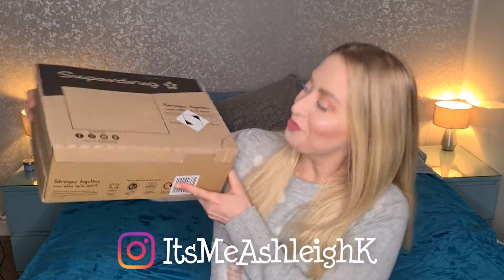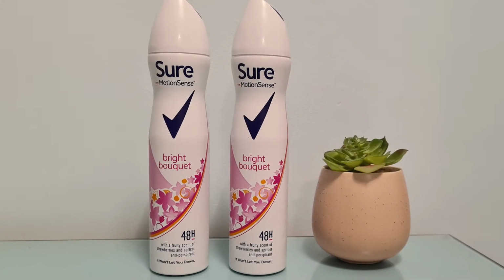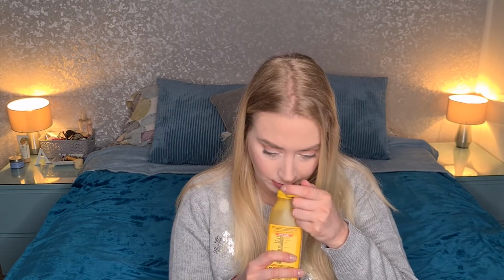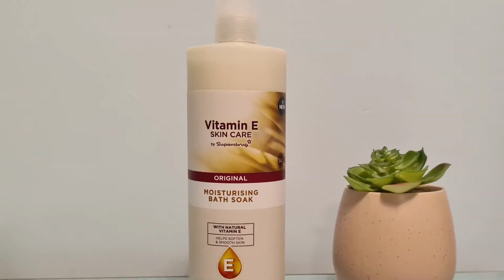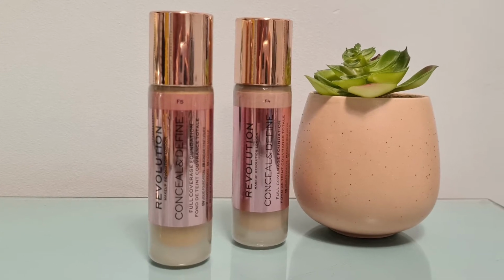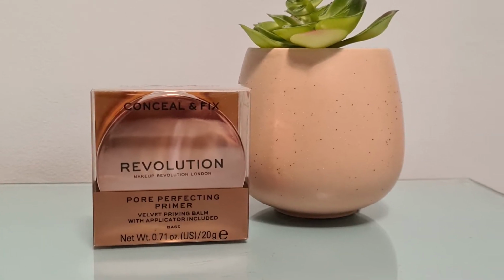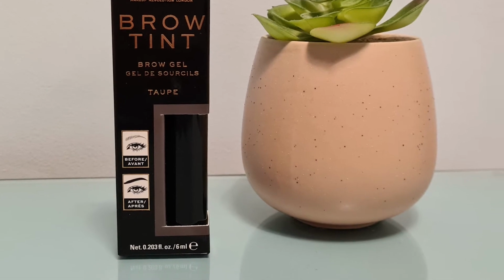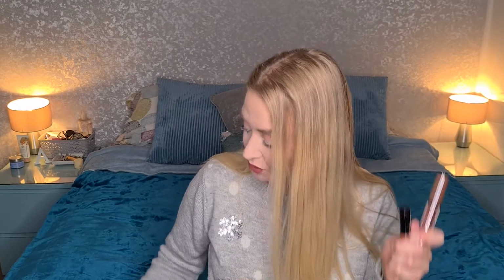December Superdrug Unboxing - ItsMeAshleigh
An unboxing of this month's Superdrug order.